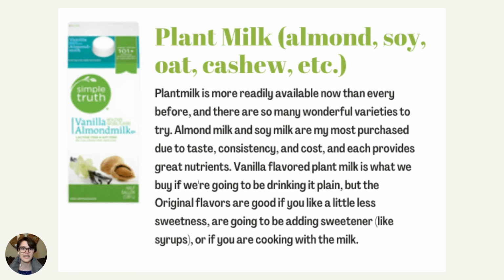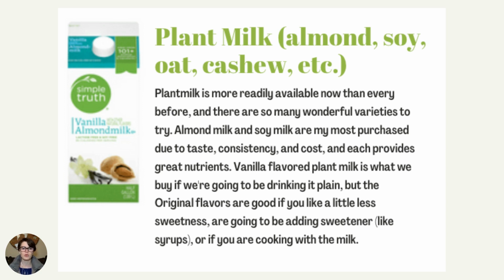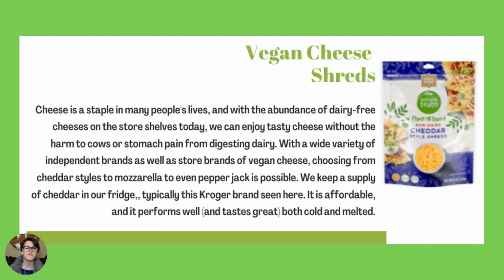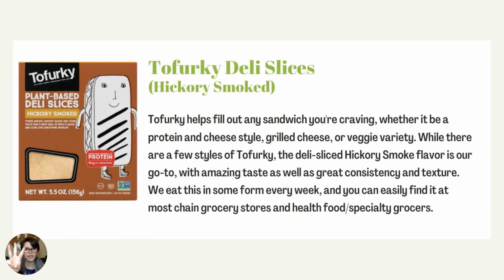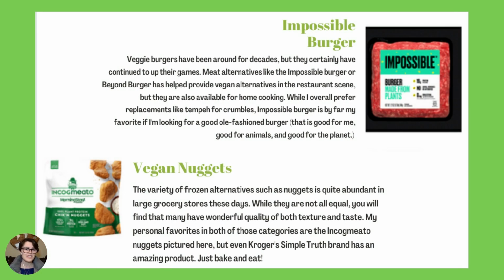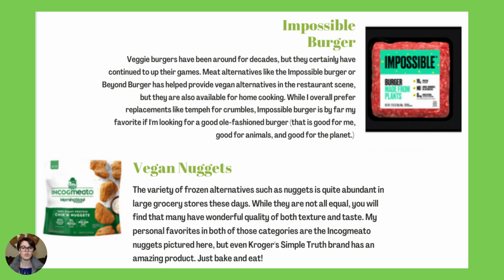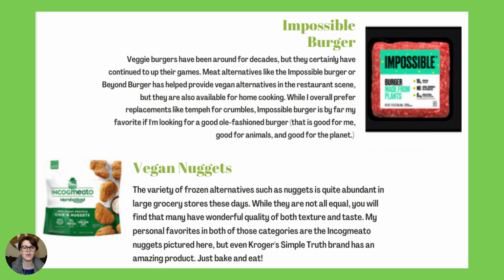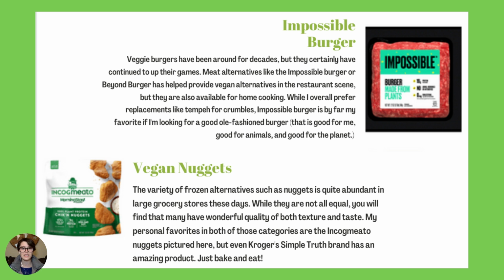5 Vegan Swaps You Can Make TODAY | Quick, Easy, and Tasty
5 vegan foods you can likely find in your grocery store RIGHT NOW to enjoy! Easy, readily available, and delicious. Oh, and did I mention - they're animal free?!

I have been vegan for going on 2 years now, and I have learned a lot during this time.
Subscribe and stay tuned for my other upcoming vegan food-based videos to help you with what to shop for, where to look, and how to use it once you take it home.
My Vegan Grocery Staples Guide is in the making as you read this, and I look forward to sharing it, as well!

Let me know some of your favorite brands of these items in the comments below! I am always looking to try new things.

- Beth